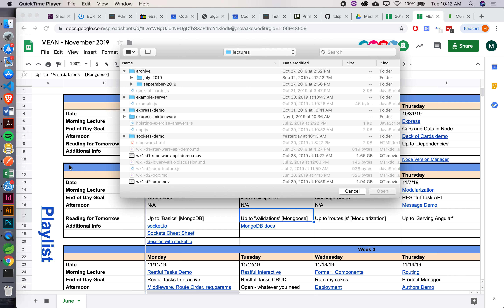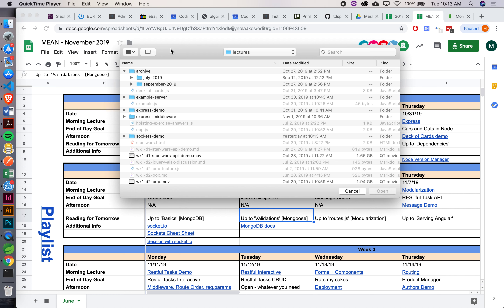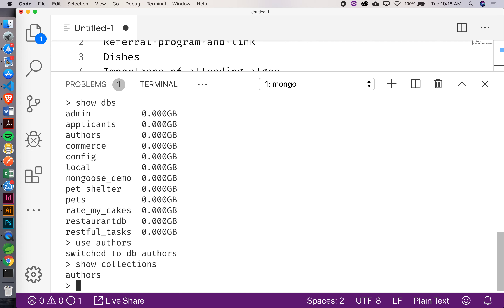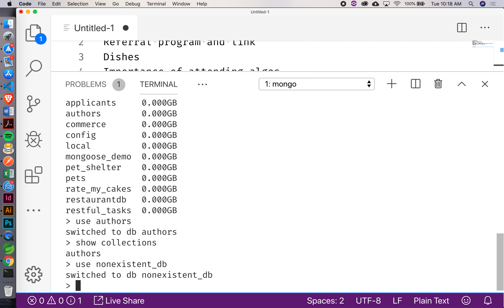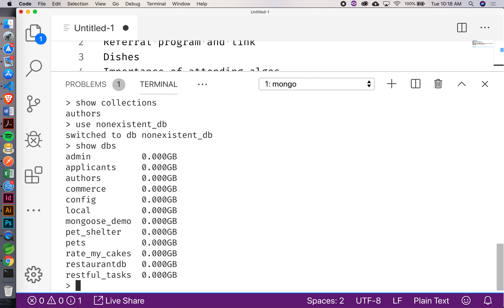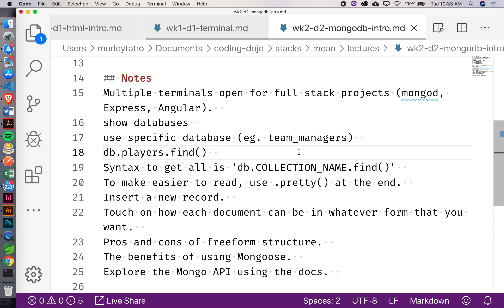Week 2, Day 2 - MongoDB